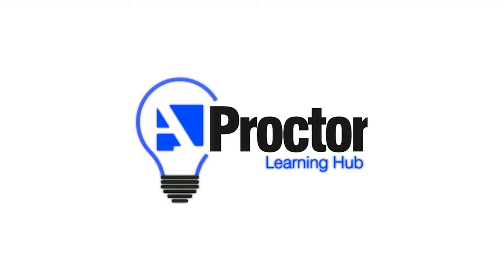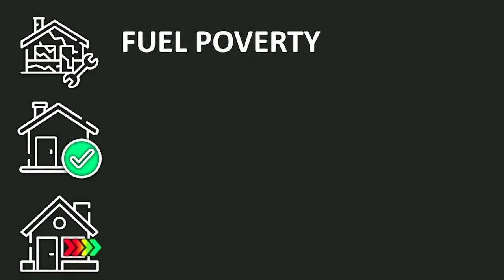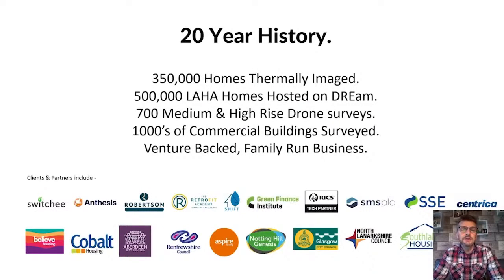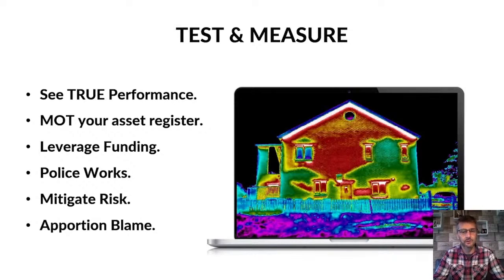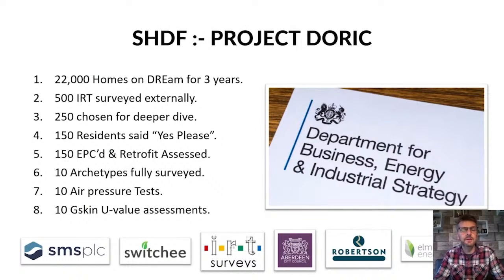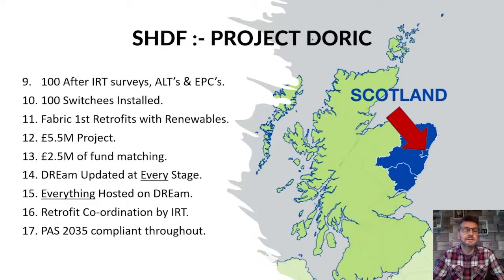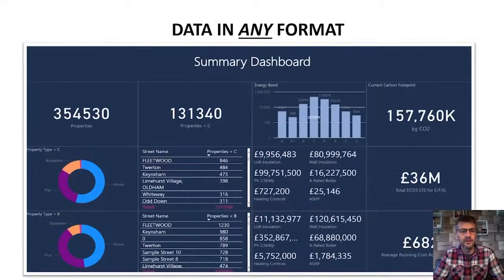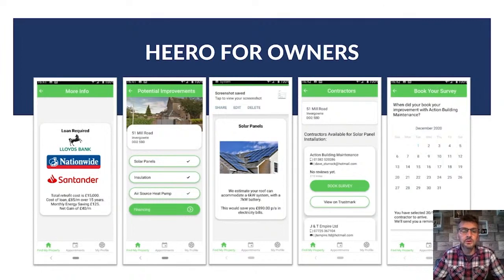Webinar: Smart Retrofit: Data Driven Design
for certification, registrations and feedback

This event features a guest presentation from Stewart Little, CEO of IRT Surveys.

The webinar covers the following topics:

Closing the performance gap: ADIT vs ABIS
Net Zero Retrofit
Cloud-based management of housing stock
Site testing and measurement
Online tools for stakeholders
Examples from a live SHDF Demonstrator Project

The webinar is followed by a Live Zoom Q&A session with Stewart, alongside our team of technical experts.